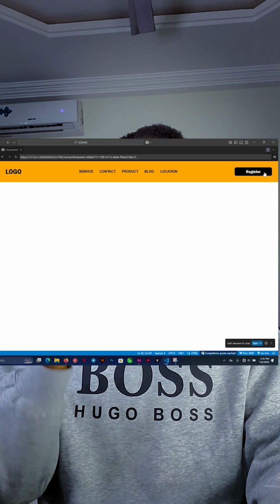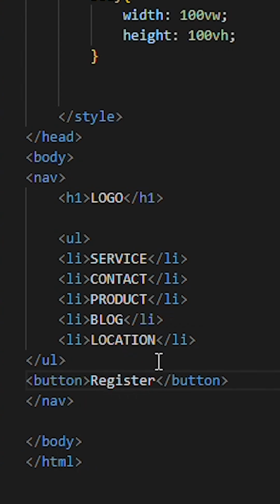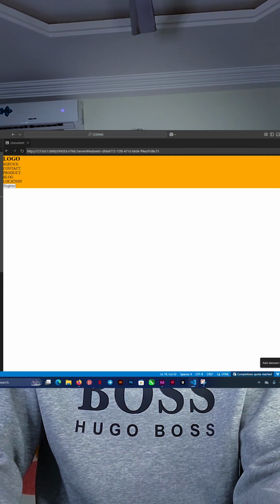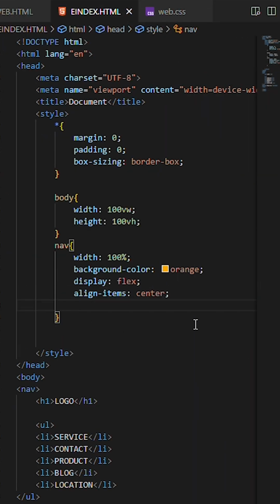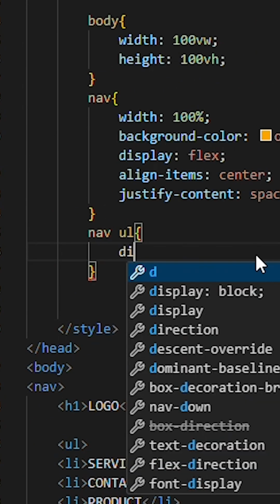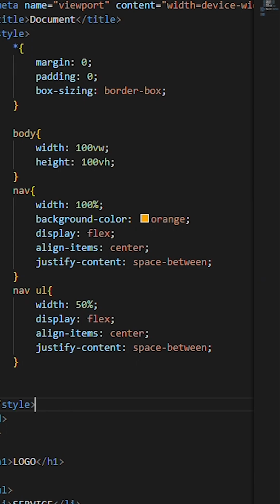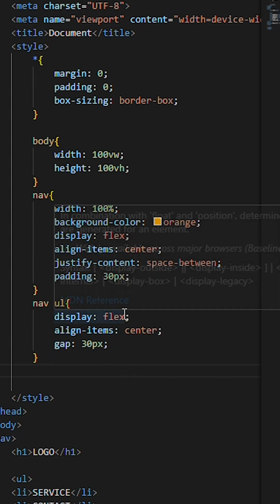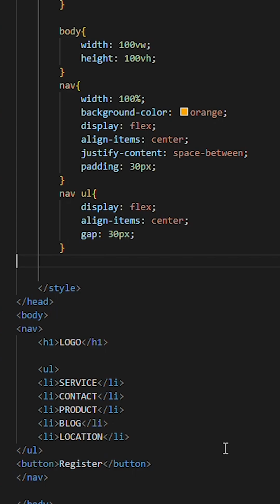How to Code a Navigation Bar with HTML & CSS (Step-by-Step)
In this video, you’ll learn how to code a navigation bar using HTML and CSS step by step. A navigation bar is an essential part of any website, helping users move easily between pages. In this tutorial, we build a clean and modern navbar while explaining the structure and styling process so beginners can easily follow along.